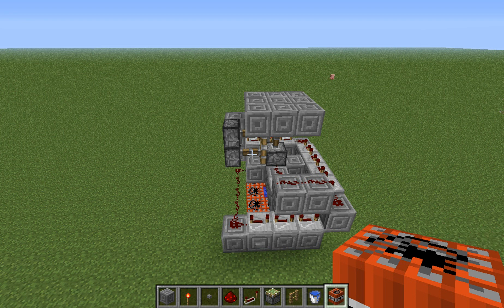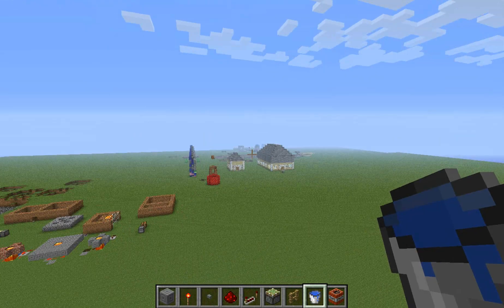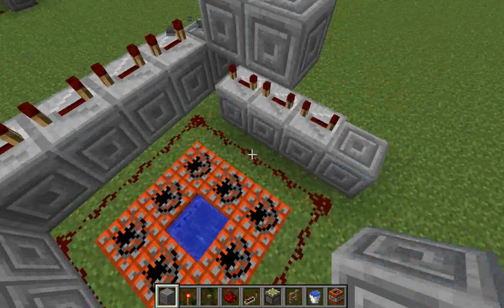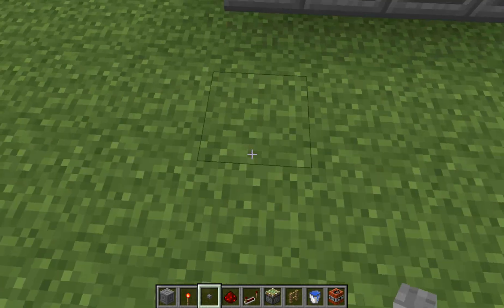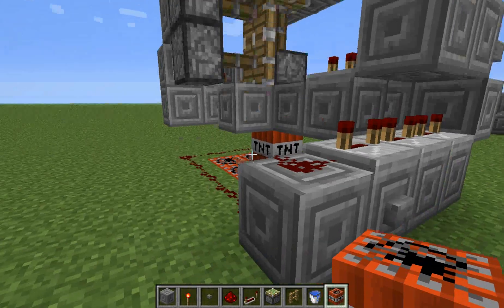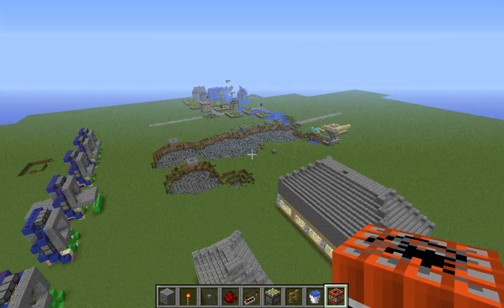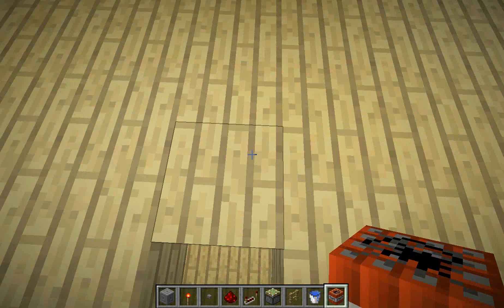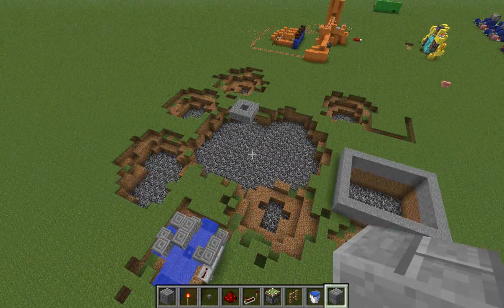Minecraft Tutorials- Hidden Firework Cannon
Learn how to make a hidden firework cannon in minecraft!